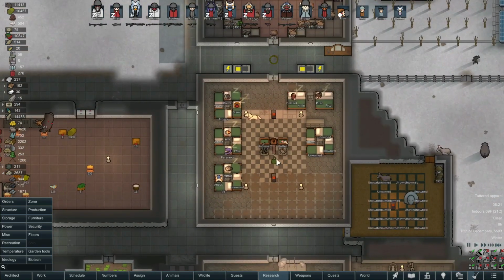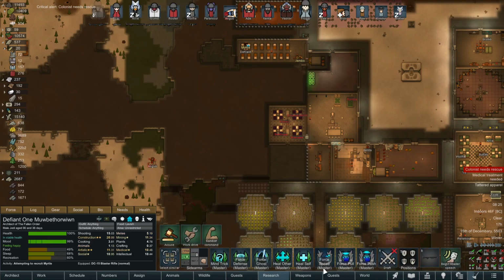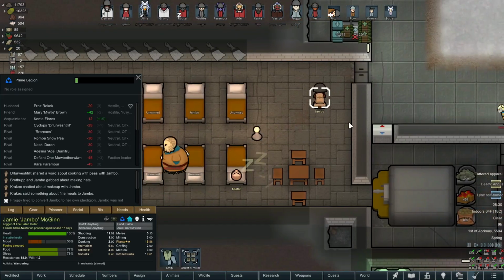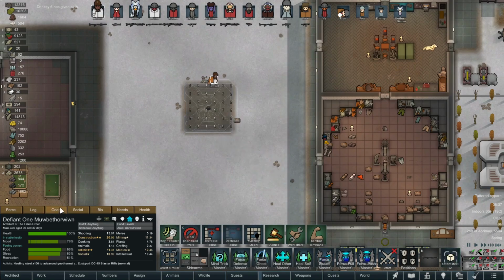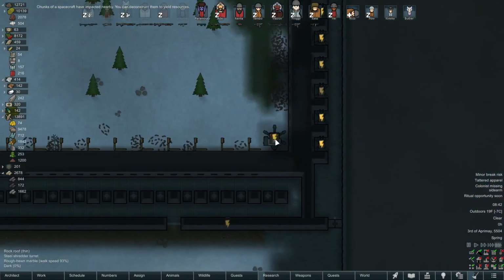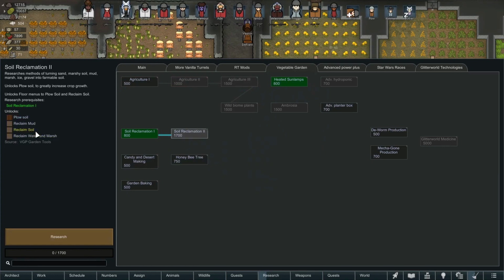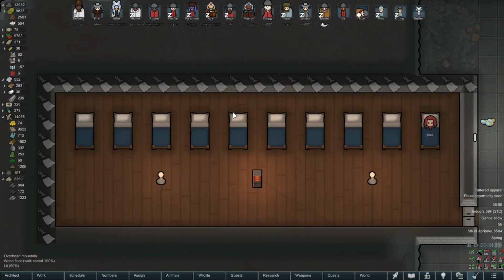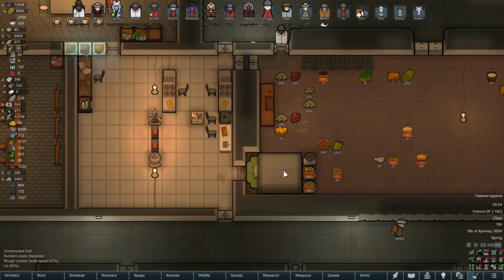Fallen Jedi | Star Wars RimWorld Series (Mods) | EP. - 23 - New Mods!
Join me as we take on a STAR WARS-themed playthrough of RimWorld!

Losing is fun - 500%*
World Seed: Fallen
Mechanoids Disabled